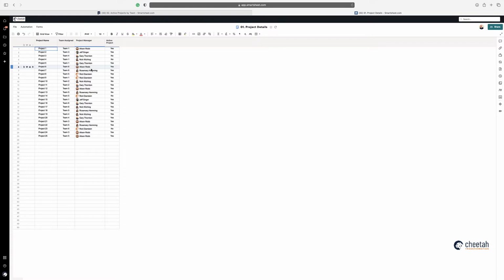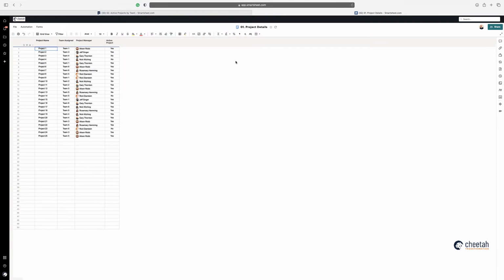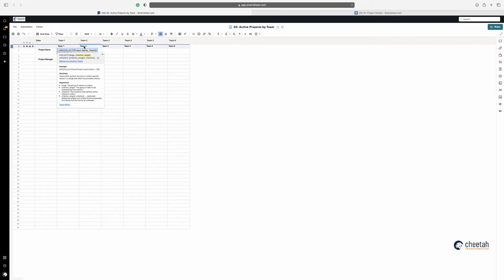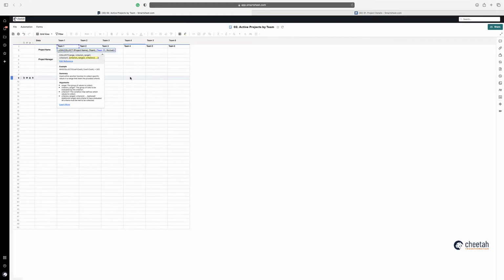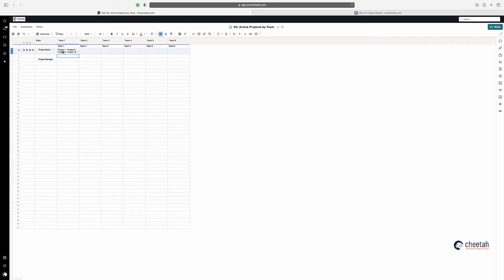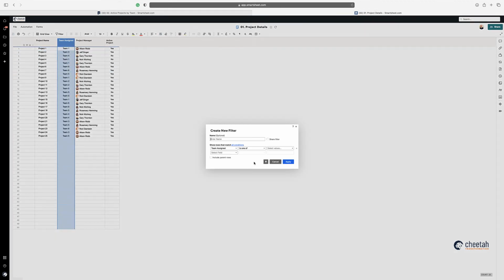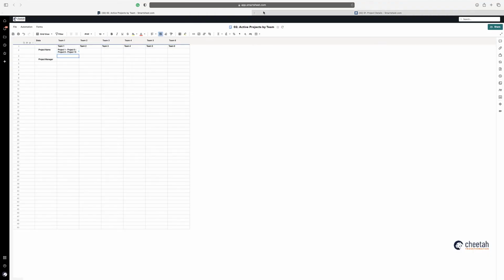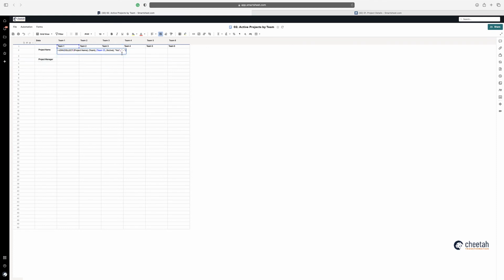Smartsheet JOIN COLLECT Formula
If you need to return multiple results into a single cell using multiple matching criteria in Smartsheet, then a JOIN COLLECT formula is what you need. Watch our video to find out more.